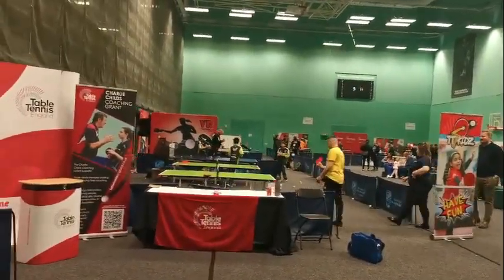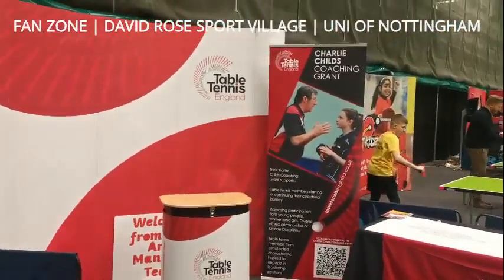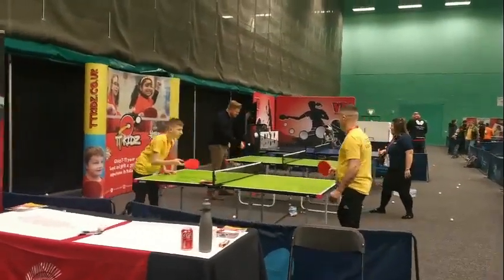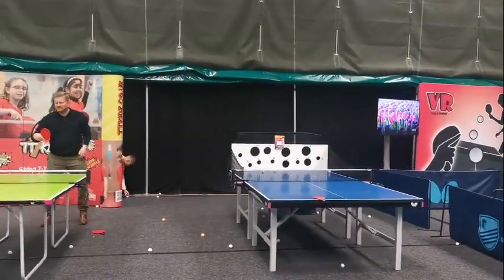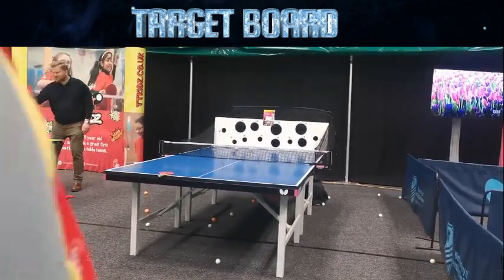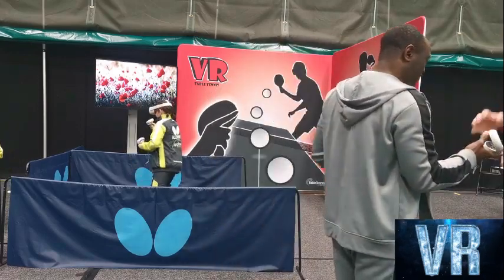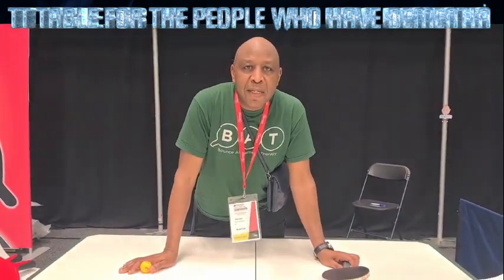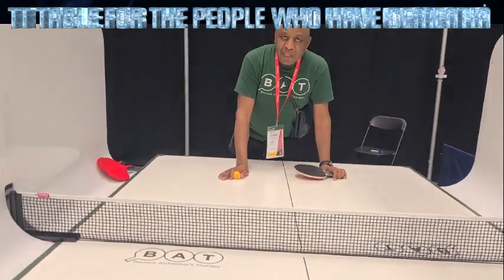FAN ZONE ■ NATIONAL CHAMPIONSHIPS ■ NOTTINGHAM ■ 24-26 | 03.2023